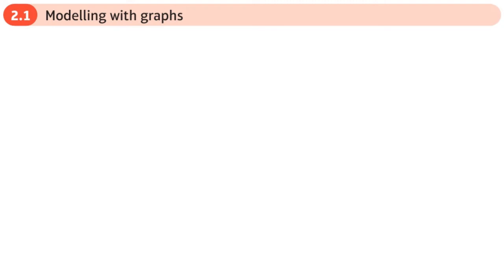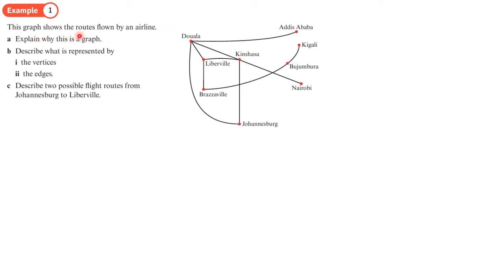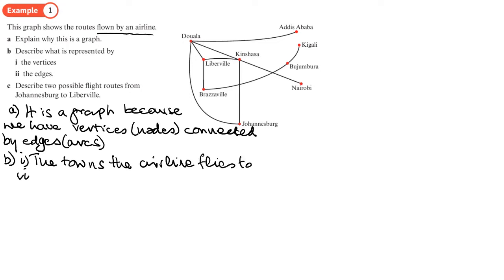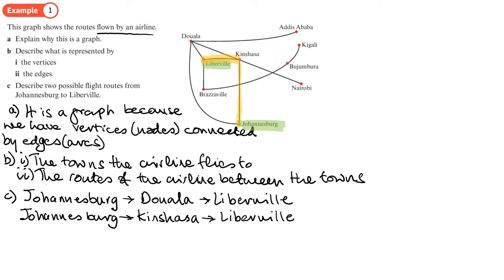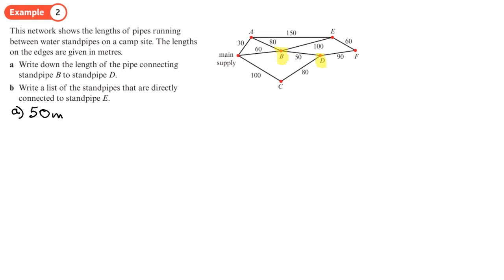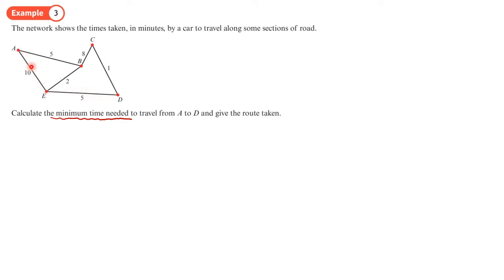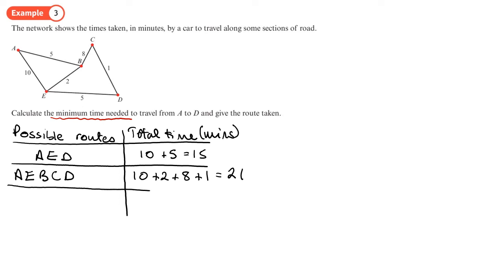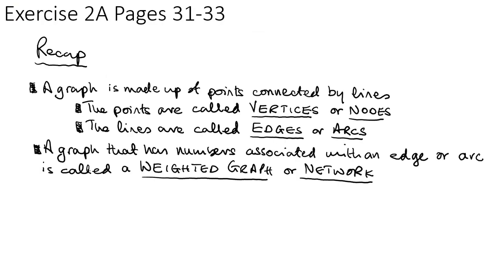2.1 Modelling with graphs (DECISION 1 - Chapter 2: Graphs and networks)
hindsmaths The definition of a graph and how to use it to model real life situations

0:00 Intro
1:29 Example 1
4:59 Example 2
6:20 Example 3
9:57 End/Recap